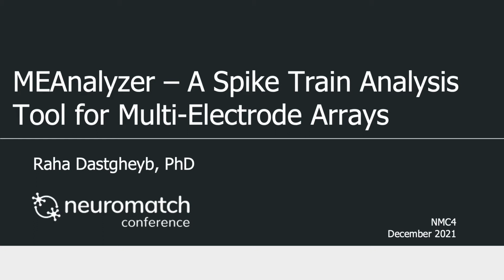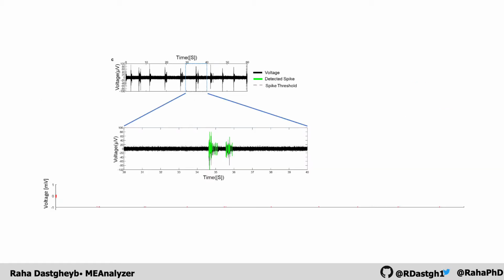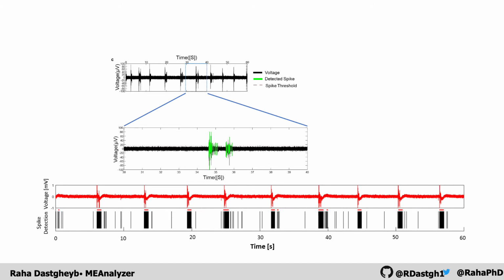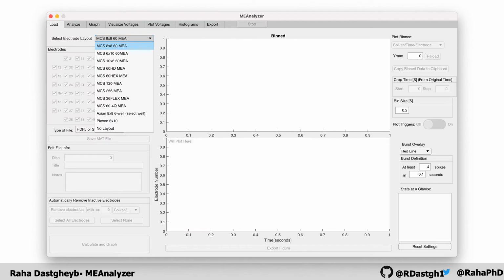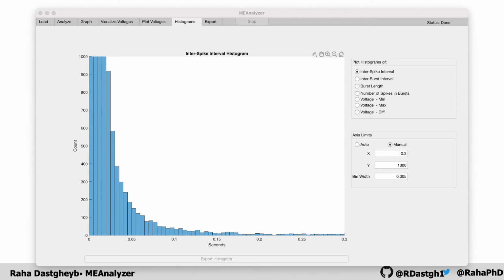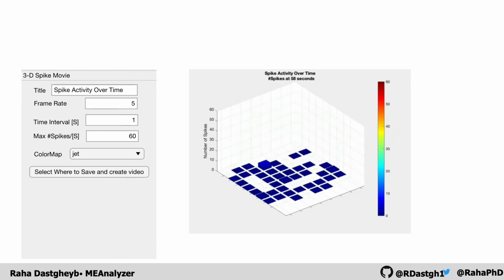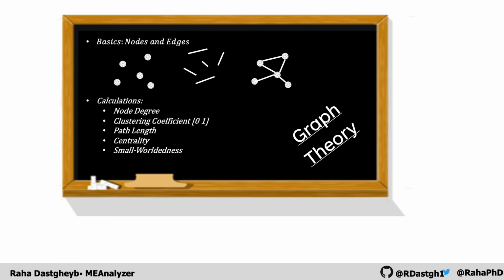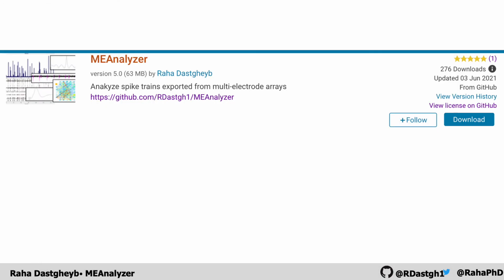Neuromatch 2021 - MEAnalyzer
Despite a multitude of commercially available multi-electrode array (MEA) systems that are each capable of rapid data acquisition from cultured neurons or slice cultures, there is a general lack of available analysis tools, specifically for scientists who do not code. These analysis gaps restrict the efficient extraction of meaningful physiological features from data sets and limit interpretation of how experimental manipulations modify neural network activity. Here, we present the development of a user-friendly, publicly-available software called MEAnalyzer. This software contains several spike train analysis methods including relevant statistical calculations, periodicity analysis, functional connectivity analysis, and advanced data visualizations in a user-friendly graphical user interface that requires no coding from the user. Widespread availability of this user-friendly and mathematically advanced program will stimulate and enhance the use of MEA technologies.